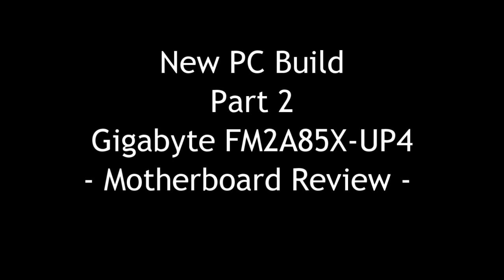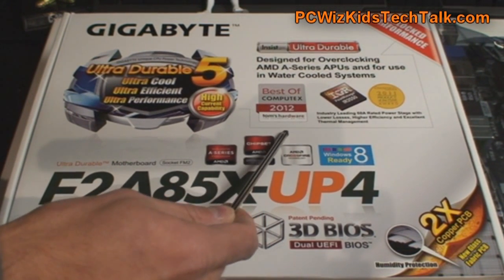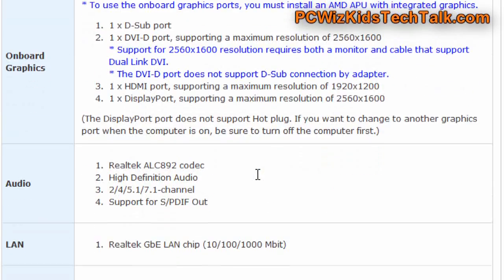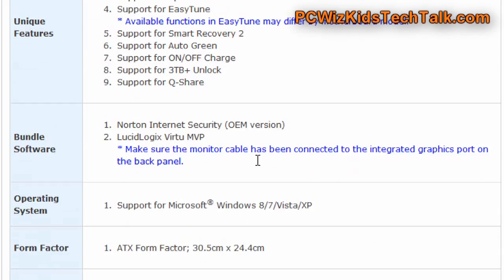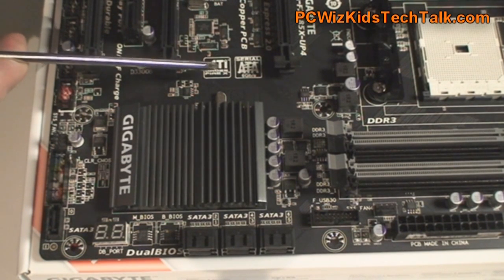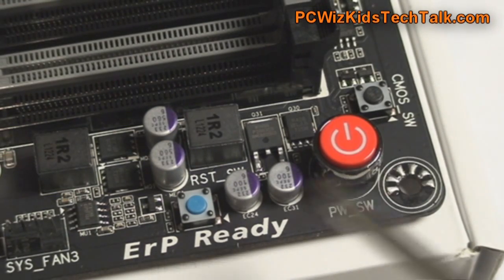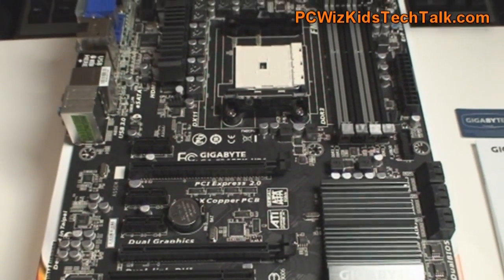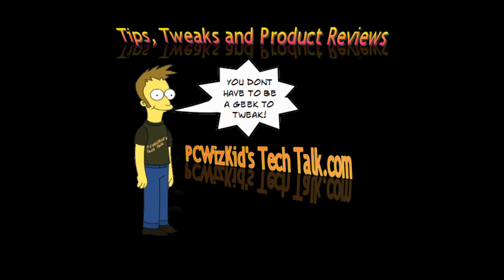Gigabyte F2A85X-UP4 Motherboard Review - Part 2 of A10 AMD PC Build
for the latest pricing.